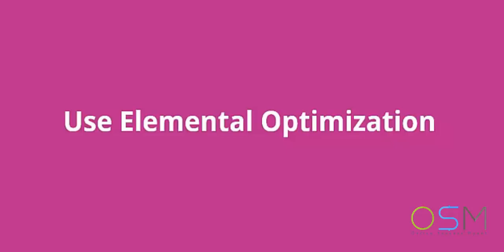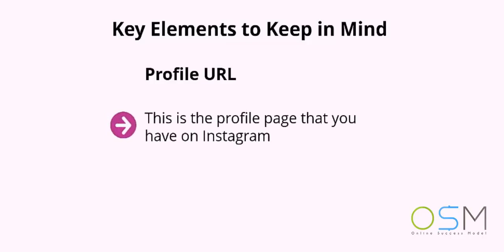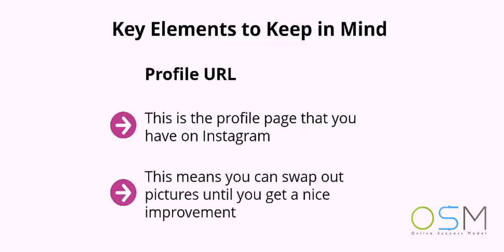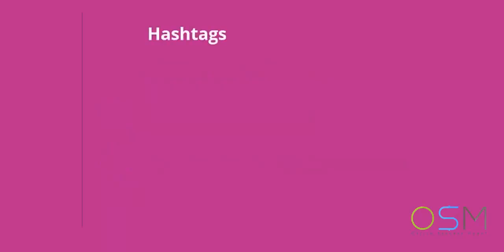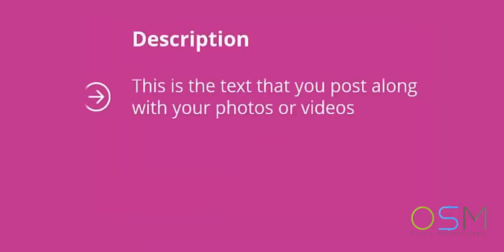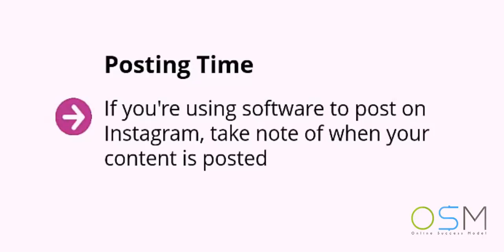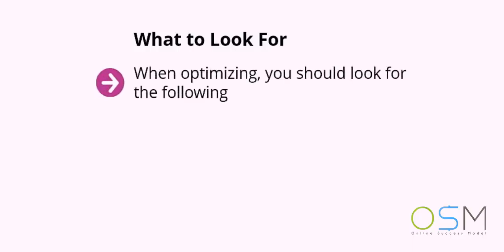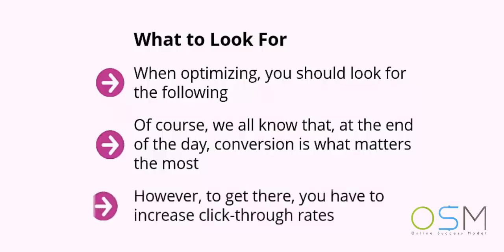Instagram Training - Optimise the Funnel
Welcome to online success models social media tutorials.

If You join our youtube messenger you will know when our training videos are live so you don't miss out

The 14 Instagram training videos will include:

✅ Intro
✅ 10 Mistakes
✅ What Is Instagram
✅ Mindset
✅ IG persona
✅ Find Competitors
✅ Curate Content
✅ Content First Sales Funnel
✅ Retargeting
✅ Influencers
✅ Optimize The Funnel
✅ Best Practises
✅ Conclusion

We hope this course on Instagram has helped you and your business to get to the next level, Also keep an eye out for our future training videos.
Recommended Products

Also, we have lots of great tips and tricks on affiliate marketing if you would like to learn how i become one of the best affiliates for jvzoo then come and join our social media community.